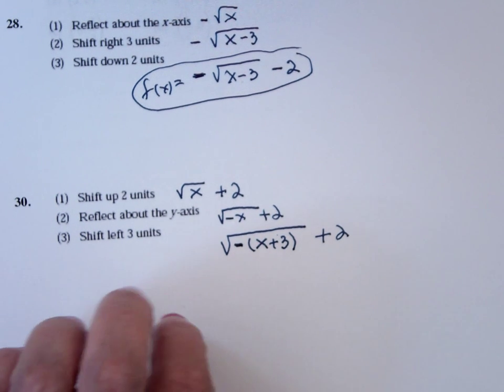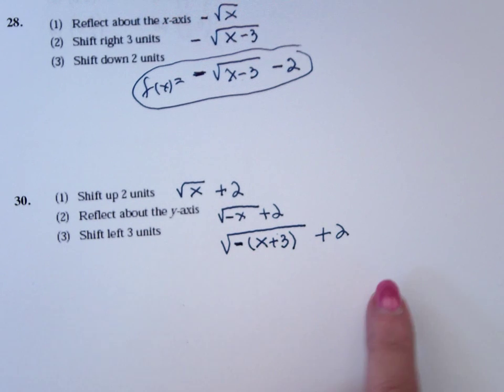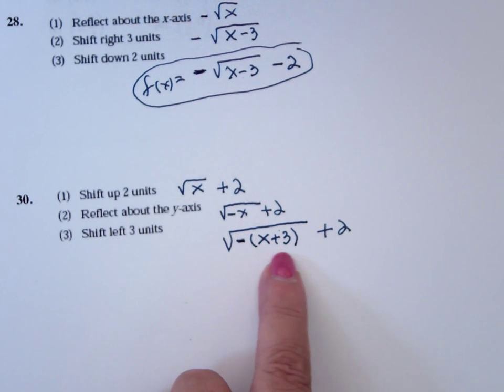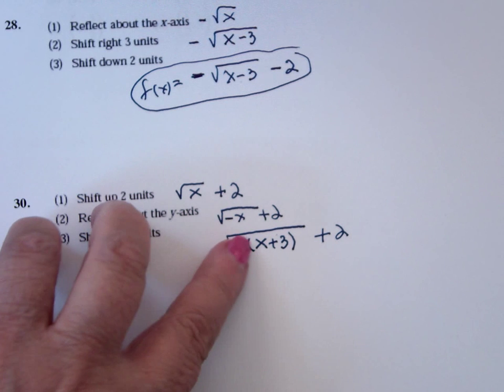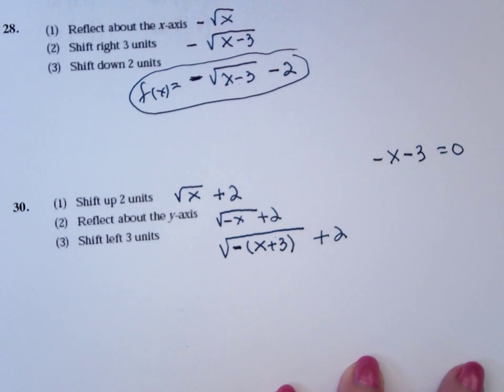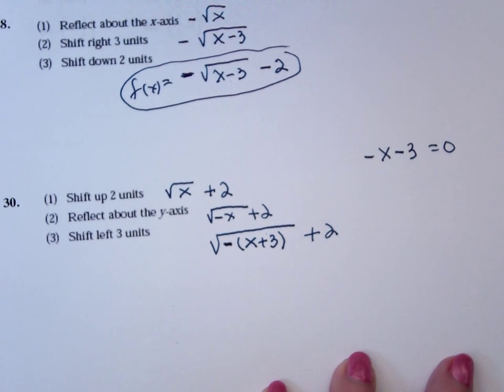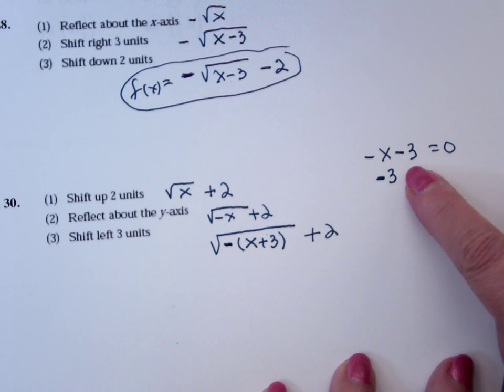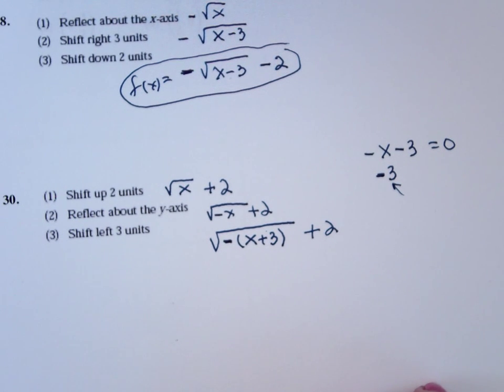150 1 5 page 37